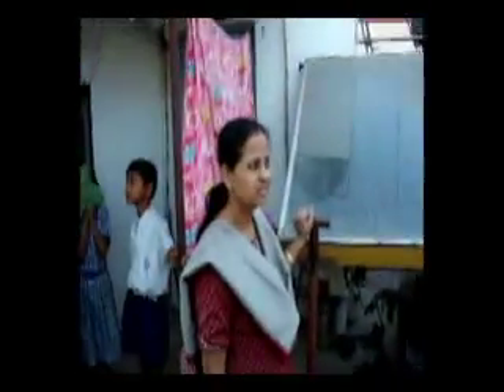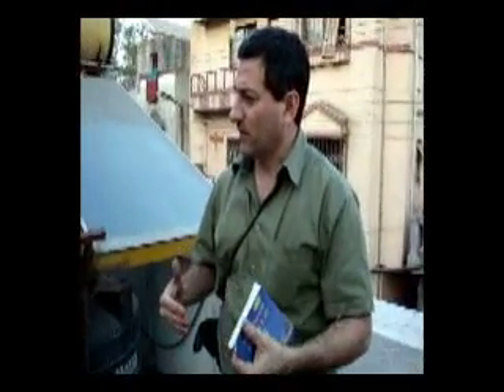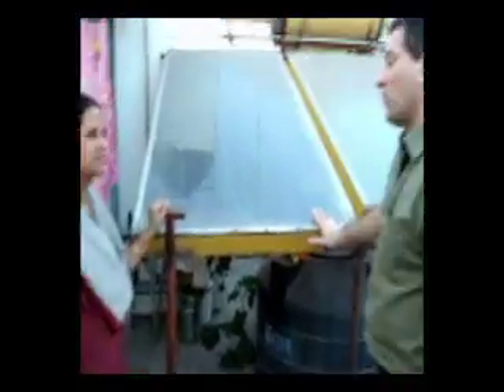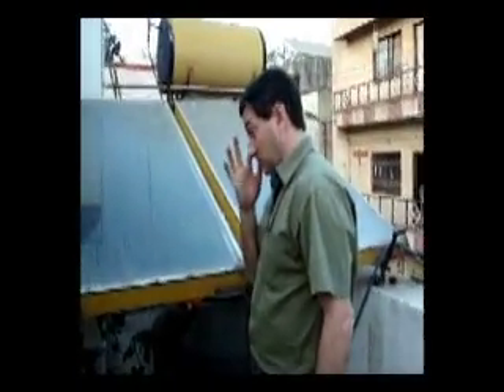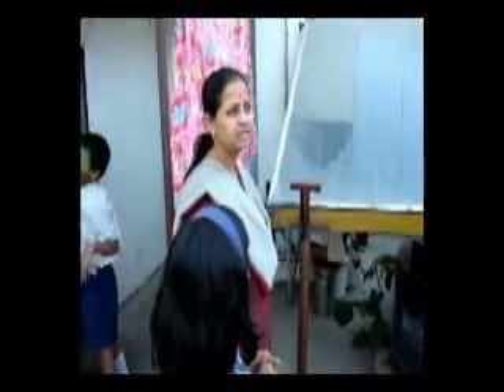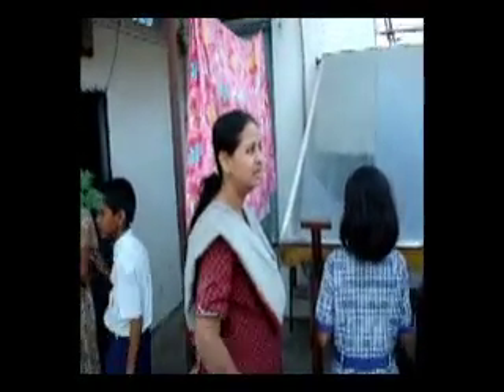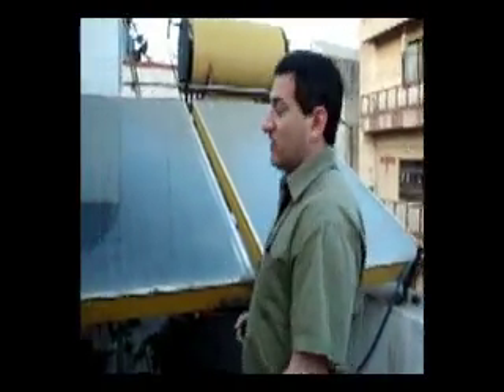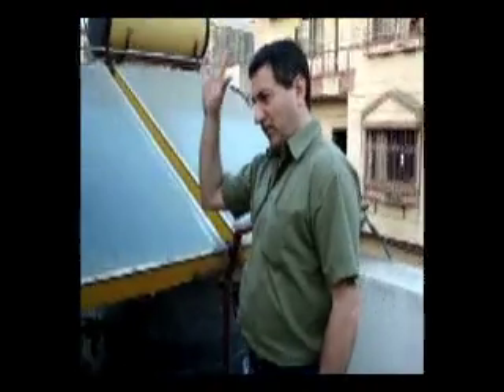Biogas & Solar HW on urban porch in Pune, India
When I went to visit Dr. Anand Karve and his daughter, Dr. Pria Karve, in Pune India in January of 2009 before joining the India Youth Cliimate Network's Climate Solutions Tour, they were kind enough to introduce me to this household where I was permitted to video tape the family's rooftop solar hot water and biogas systems and interview the head of the household.